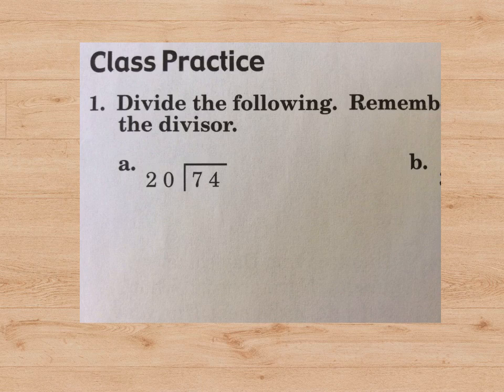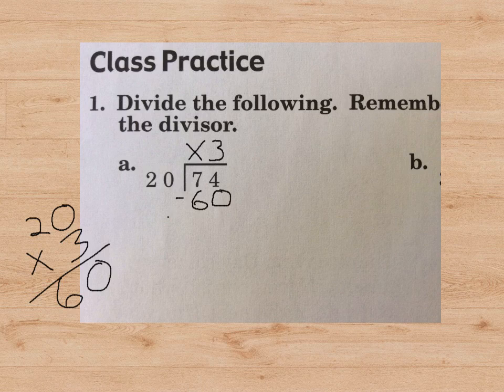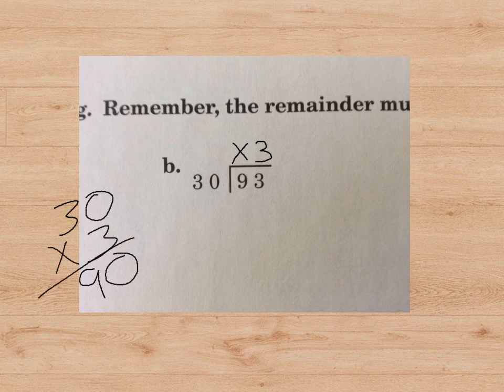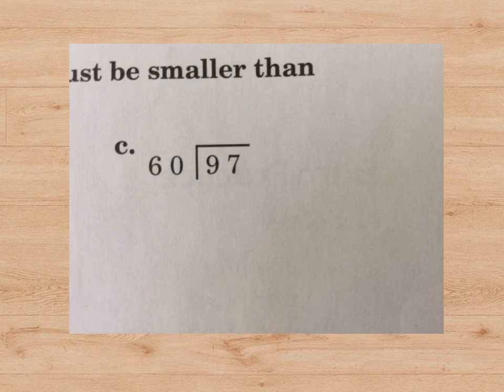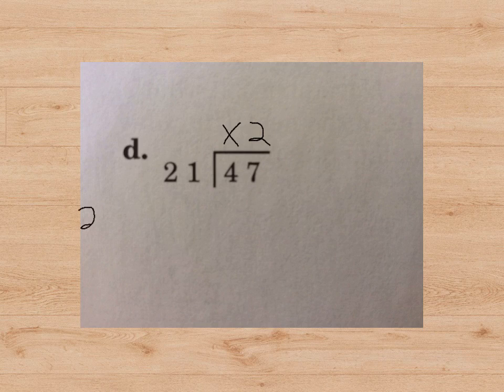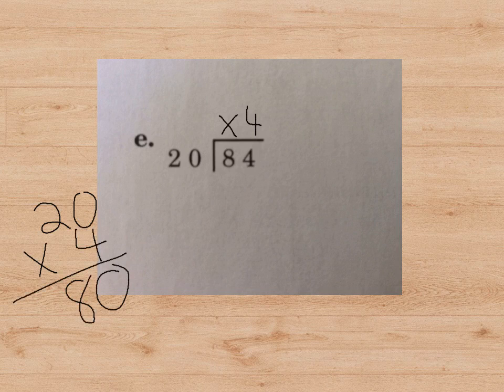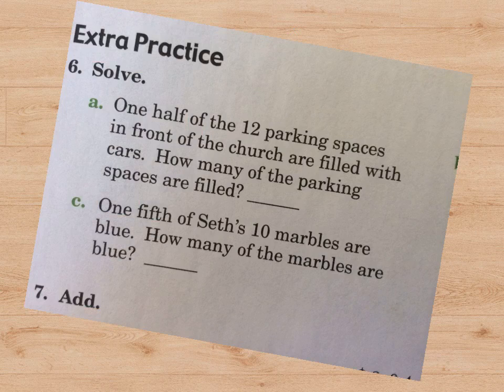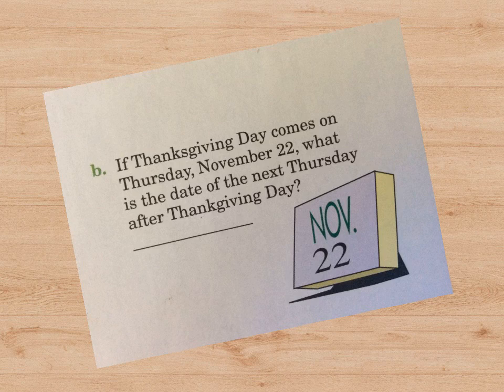69-70 Division With A Two- Digit Divisor